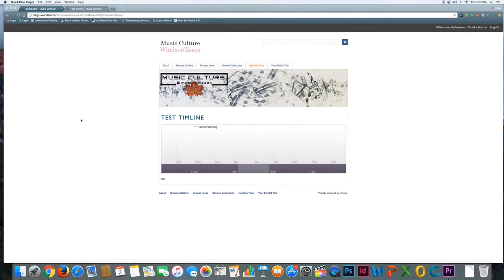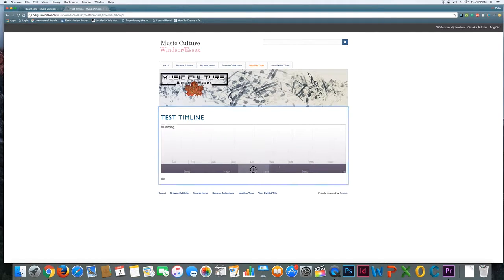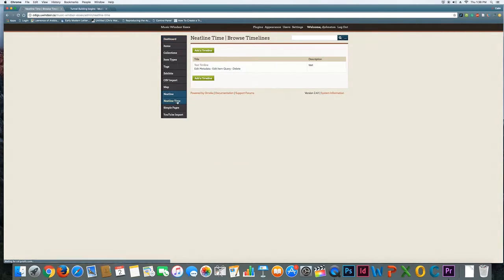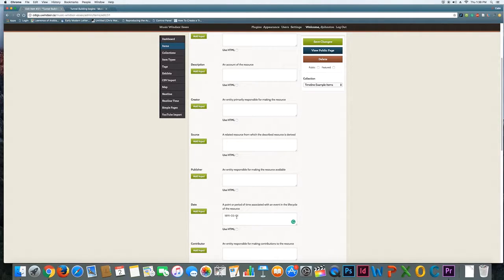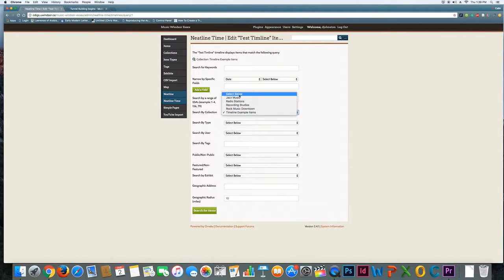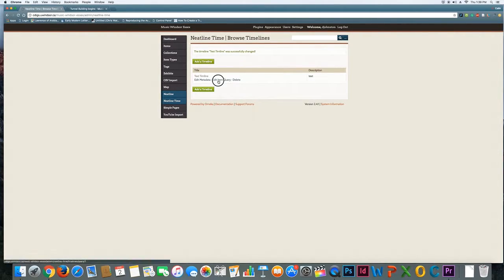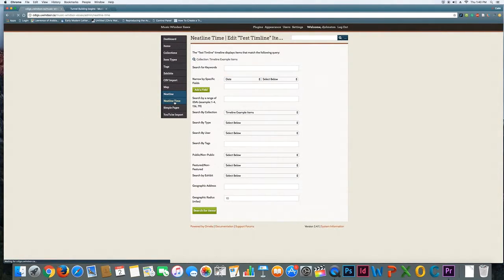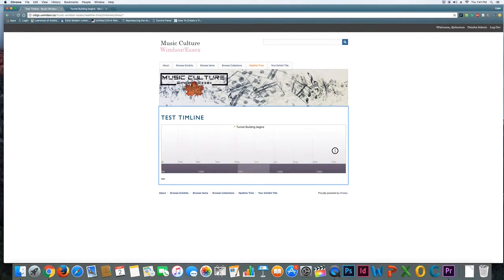Neatline Time Omeka